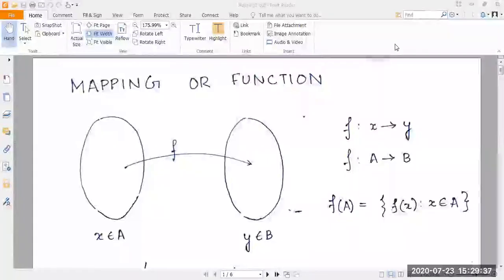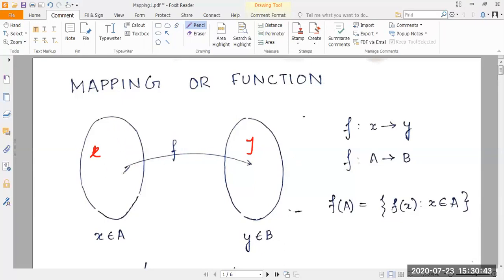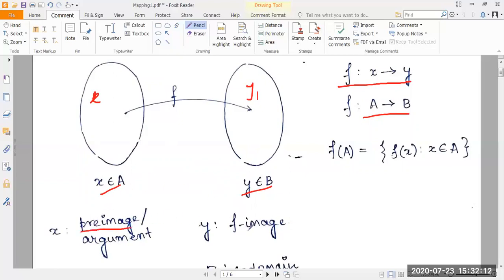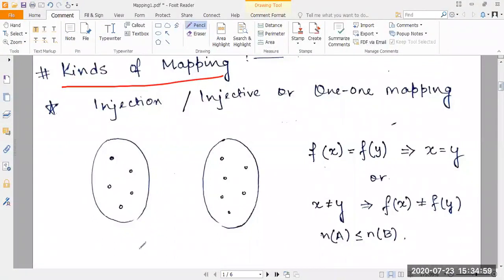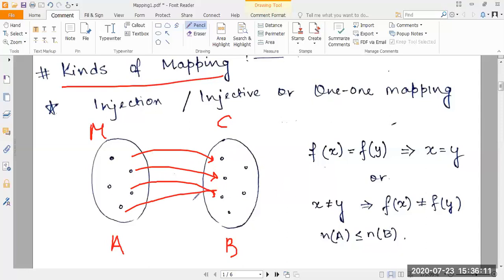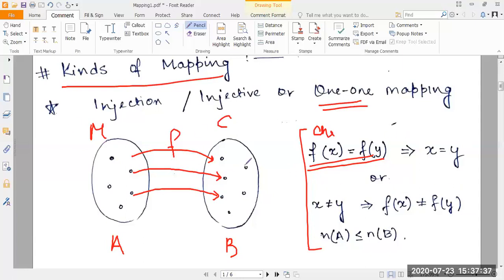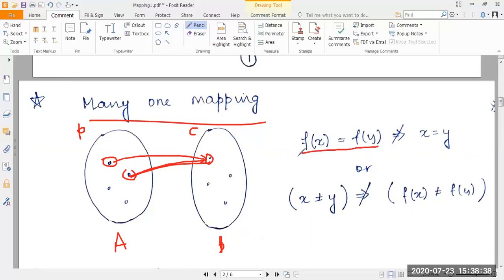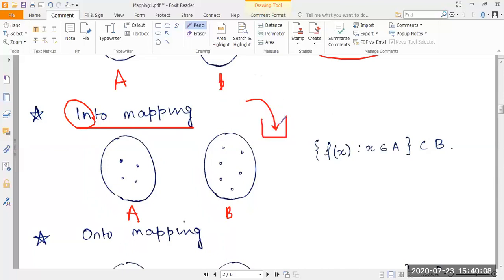Types of Mapping (Part 2): One-one, Many-one, Into, Onto, and Bijective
Hello everybody. This is the 2nd part of my video on Mapping. In Part 1, I had explained the types of mapping in brief: One-one, Many-one, Into, Onto and Bijective mapping. I had also used interesting examples to understand how each mapping works. You can check the video in the
This video gives a practical explanation as to how to prove that a function is bijective, hence both injective and surjective, simultaneously. In my future videos, I will be solving more example sums to explain this topic. So please look forward to it!!
Note that One-one mapping is also called Injective Mapping, and Onto Mapping is also called Surjective Mapping. So an easy way to remember is Injective + Surjective =Bijective. Feedbacks and positive criticisms for improvement are also most welcome. If you appreciated my video and would like to encourage me, then kindly like this video. More videos coming up soon. Thank you so much!!!